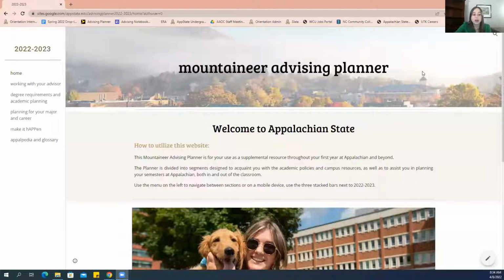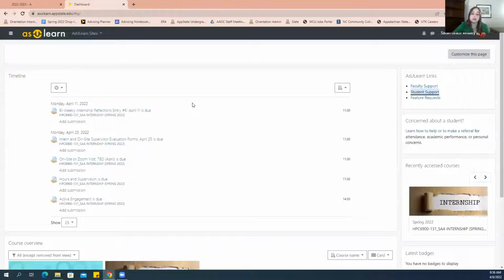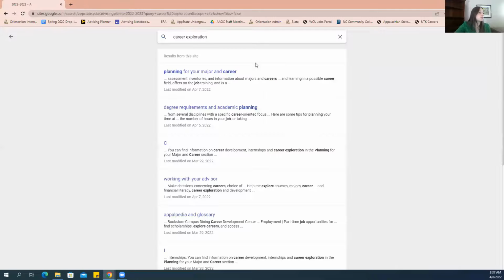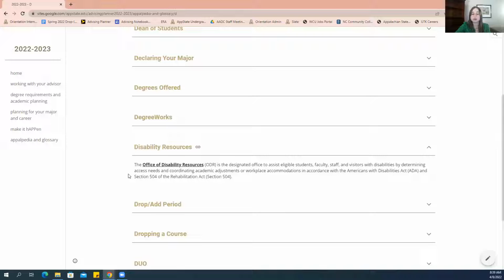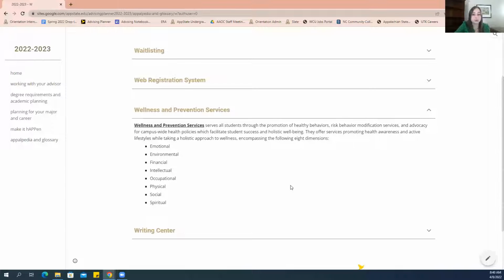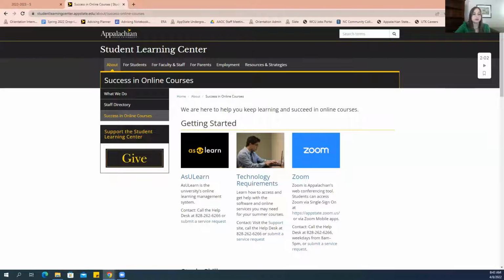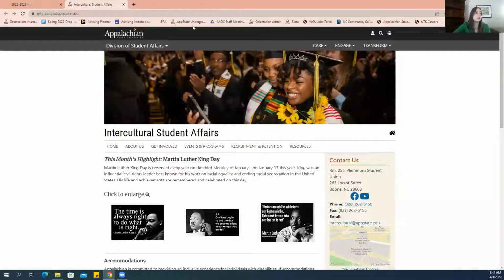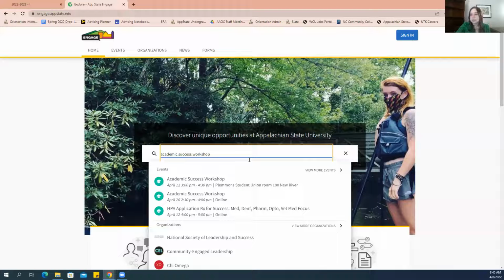App State Orientation Academic Transitions Part 2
University College Advising and Orientation serves App State students until they are eligible to declare their major.

This video overviews resources, deadlines, policies and requirements to help ease the transition of becoming a student at App State.

If you have not declared your major and need assistance with academic advising, visit: advising.appstate.edu